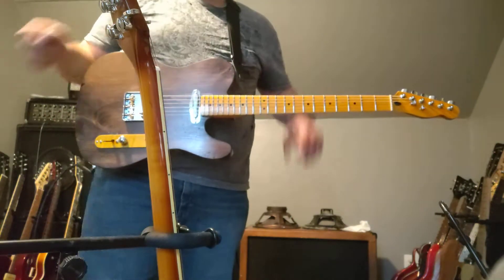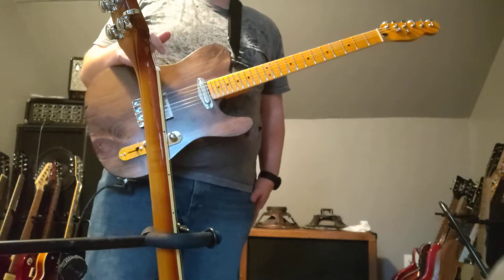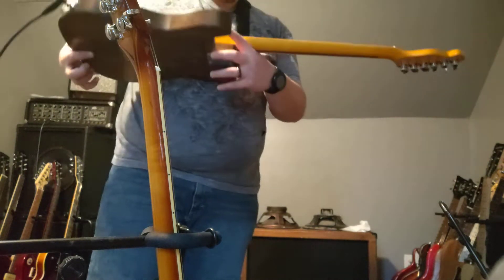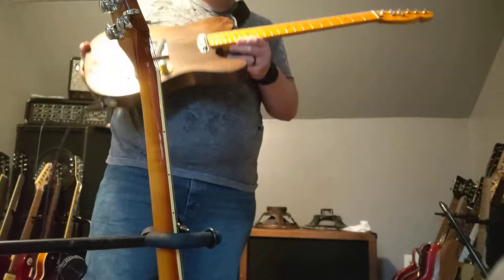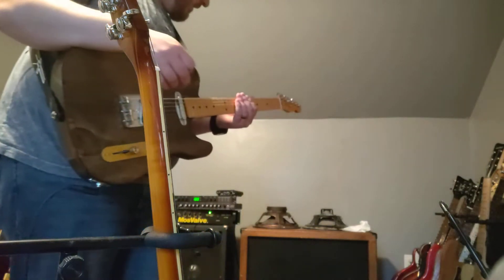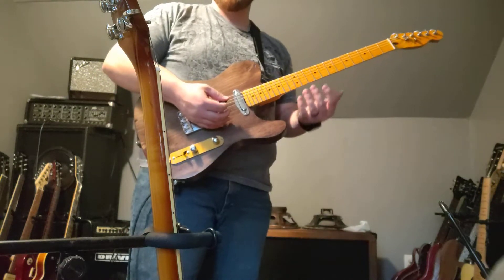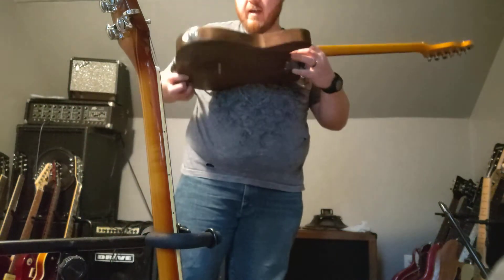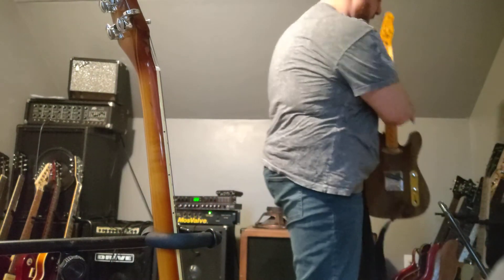Wilder T Style Video For Buyer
Quick video to tide you over until you receive it!